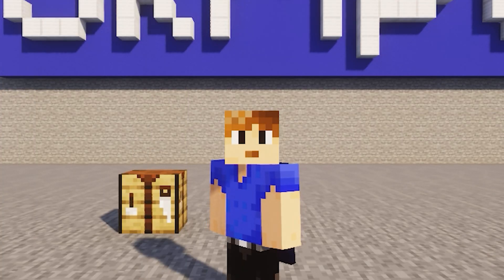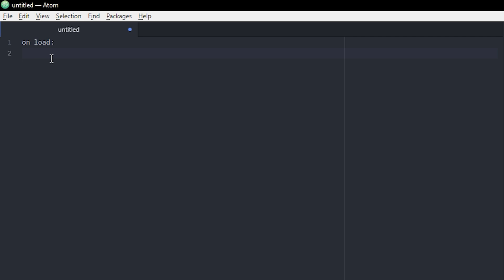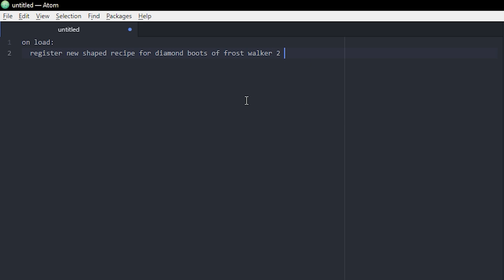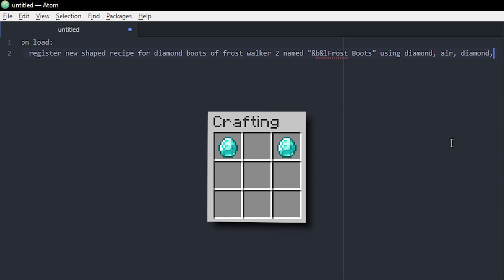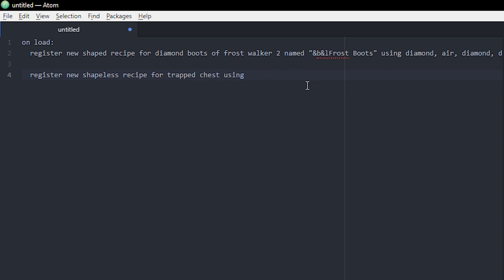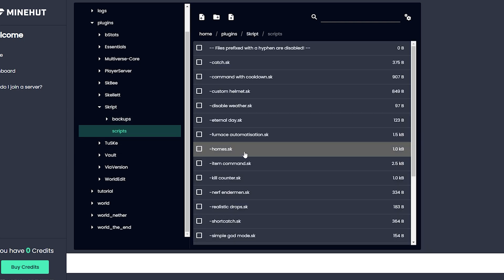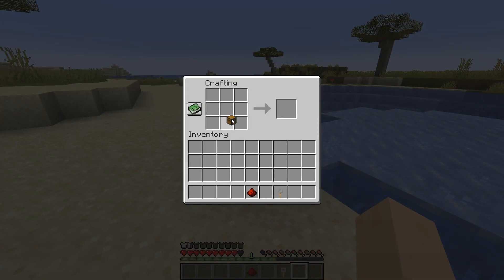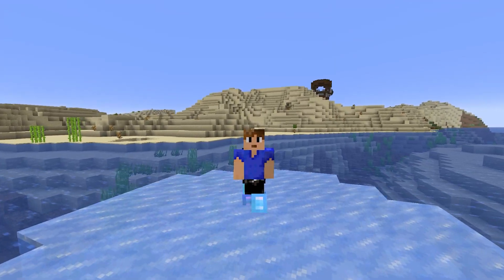How To Make Custom Crafting Recipes - Minecraft Skript Tutorial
This video is made in 1.17.1 (Jan 2022)
In this video I show how to make a custom shaped crafting recipe and a shapeless crafting recipe.

How To Get A FREE Minecraft Server:

Take You Home Tonight - Vibe Tracks
Kazoom - Quincas Moreira
I Love You - Vibe Tracks